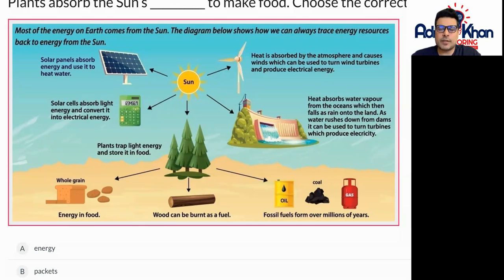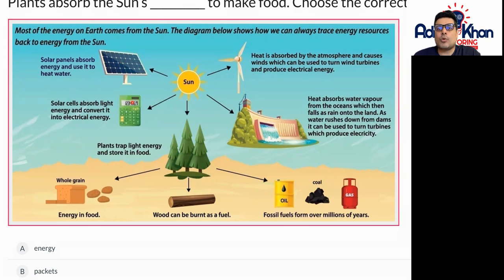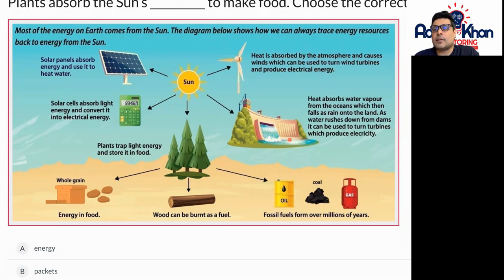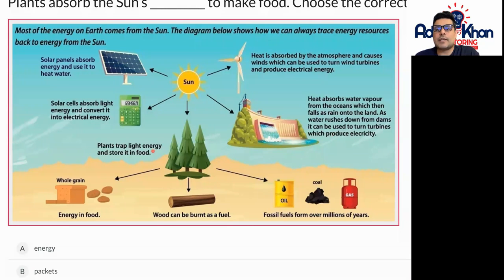Key Stage 3 Science - The Sun and Energy Resources